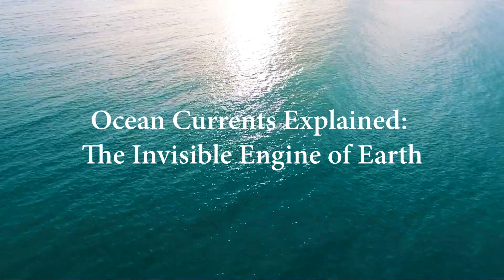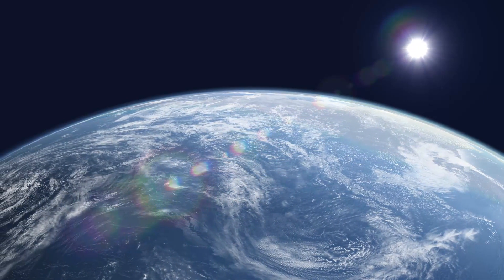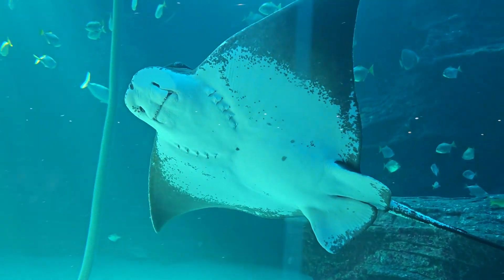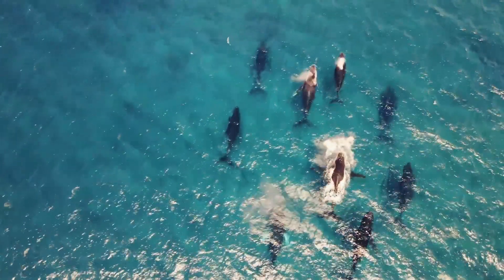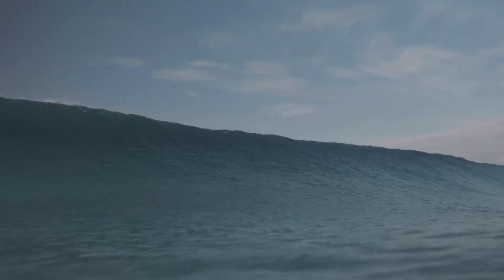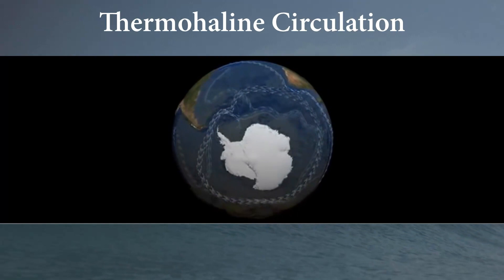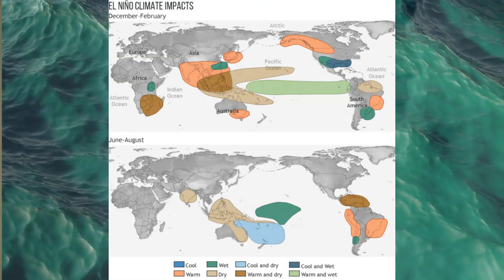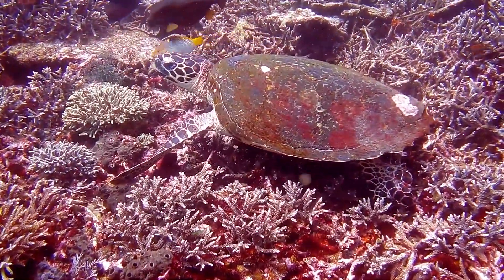Earth's Secret Engine - Ocean Currents for Beginners | Science Explained Simply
🌊 What really drives the movement of the ocean?
In this video, we explore the science behind ocean currents — from surface winds and Earth's rotation to deep-sea thermohaline circulation. Learn how these powerful, invisible forces regulate climate, transport heat, support marine ecosystems, and even influence weather patterns around the world.

📚 Topics covered:

What are ocean currents?

Causes of surface and deep ocean currents

Thermohaline circulation explained

Ocean currents and climate change

Effects on weather, ecosystems, and navigation